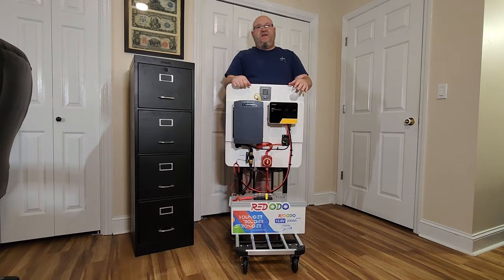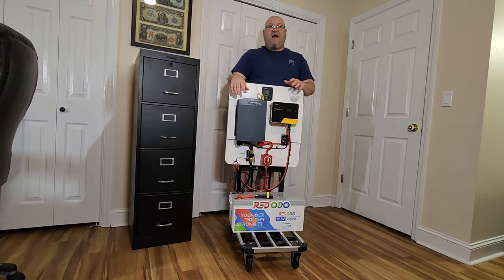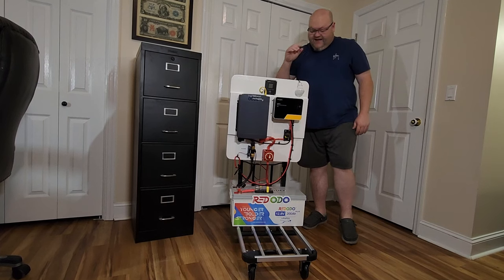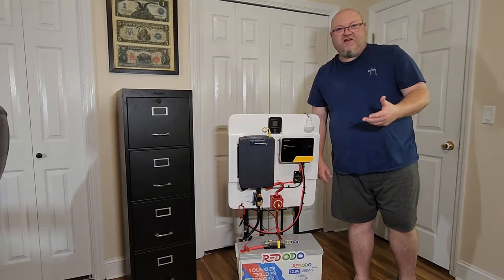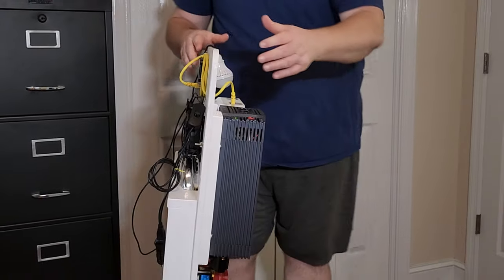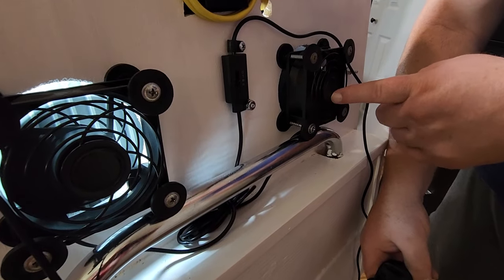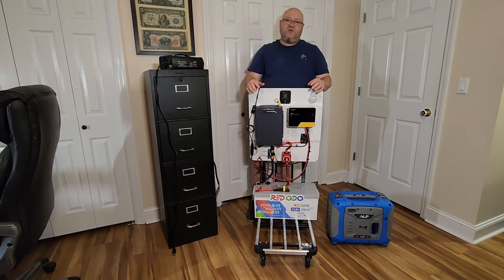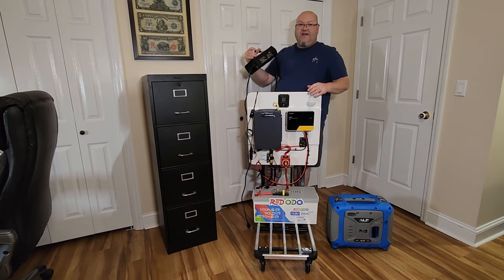Homemade Portable Power Station #1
In todays video I'll be showing you my 12 Volt 2000 Watt Portable Power Station that I put together and below is a parts list from Amazon that I used to build it with the exception of the plywood &
paint.

Folding Push Cart

ATTENTION
If you want a FREE 5 ft stainless steel braided hose for your ALP generator ($25 value) you have to add the ALP generator & 5ft braided hose in the cart then enter "Melton" as your promo code.

*ALP generators are not sold on AMAZON.